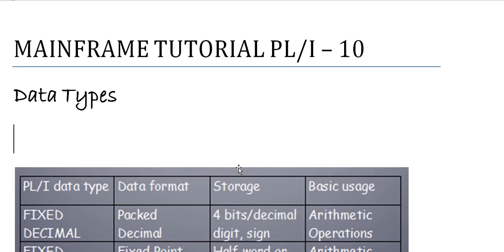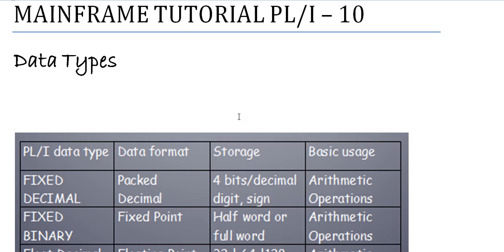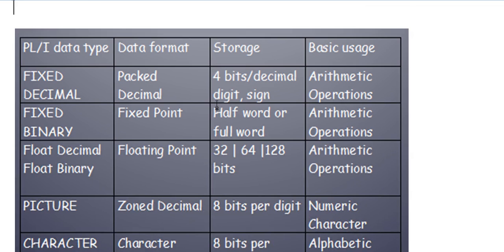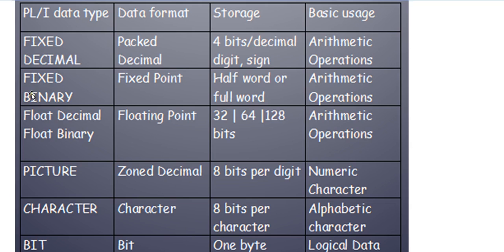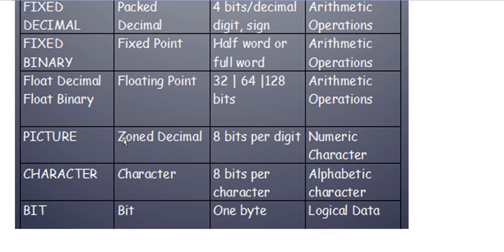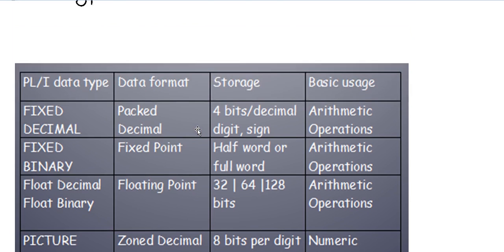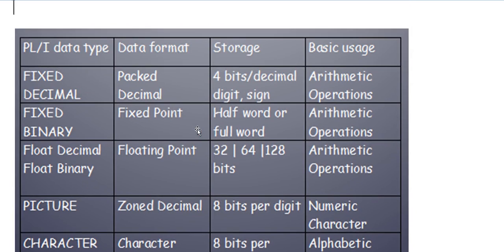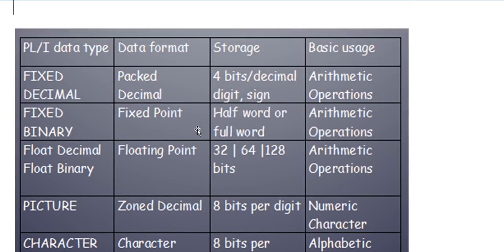Data Types in PL/I - Mainframe PL/I Tutorial - Part 10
PL/I is a third-generation ( 3GL ) programming language developed in the early 1960s as an alternative to assembler language (for low-level computer processing functions), COBOL (for large-scale business applications), and FORTRAN (for scientific and algorithmic applications). PL/I stands for "Programming Language 1". PL/I was an antecedent of the C programming language, which essentially replaced it as an all-purpose serious programming language.PL/I is a block-structured language, consisting of packages, procedures, statements, expressions, and built-in functions.

Data Types in PL/I - Mainframe PL/I Tutorial - Part 10, here in this pl/i tutorial you will learn about Data Types in PL/I.different datatypes in mainframe pl/i

Check the latest updates from my telegram channel .